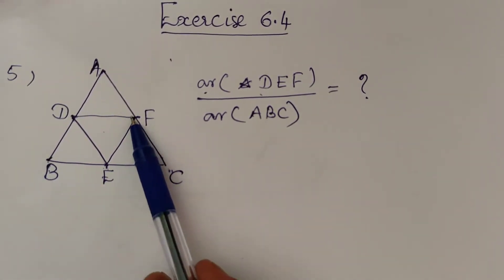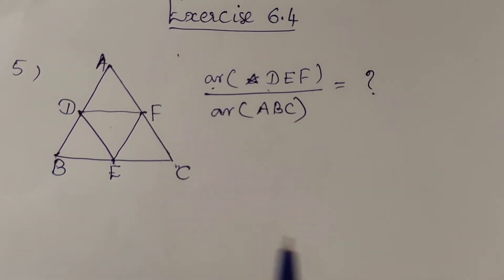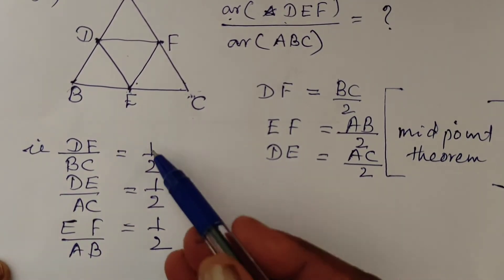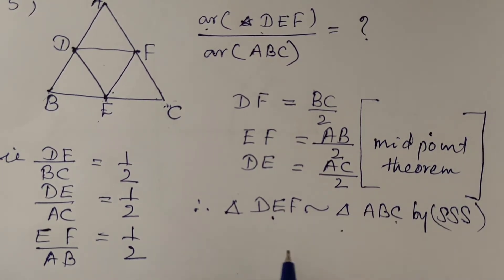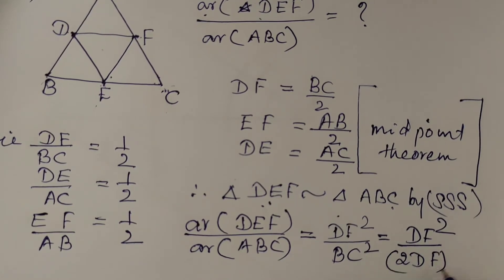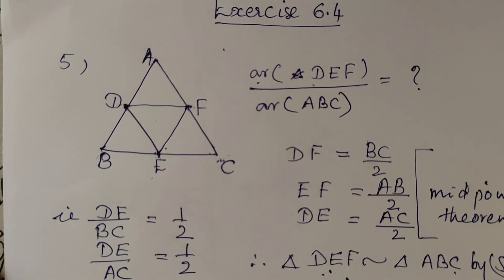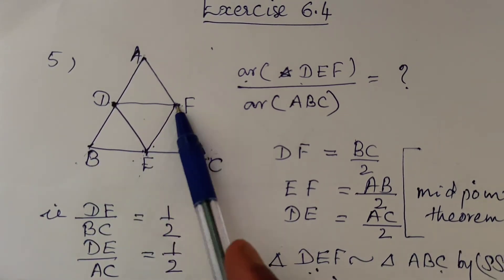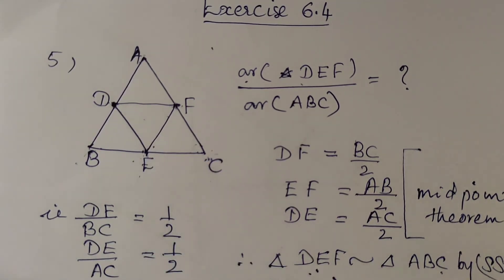CBSE Class 10 Maths | TRIANGLES Exercise 6.4 Question 5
Malayalam explanation of class X chapter 6 of NCERT textbook for CBSE students